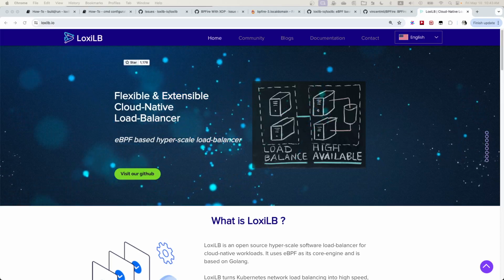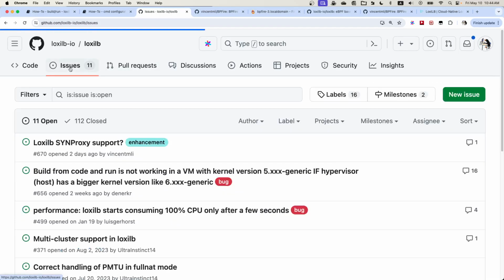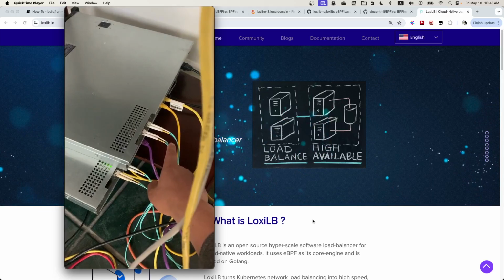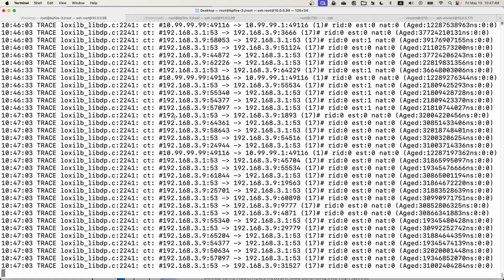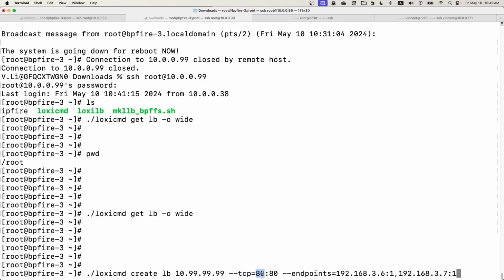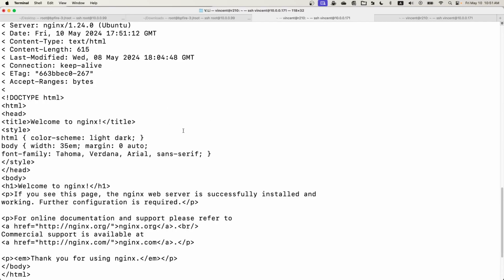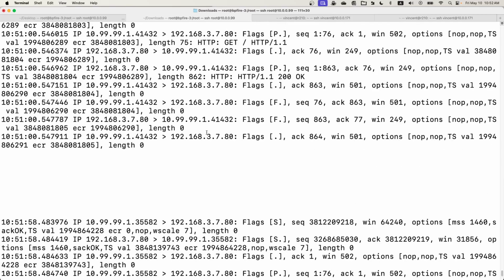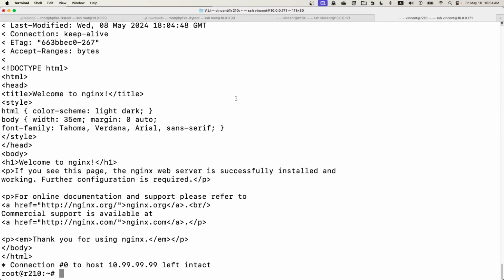Can we run LoxiLB eBPF load balancer on BPFire?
This is initial deployment demo of LoxiLB on BPFire.